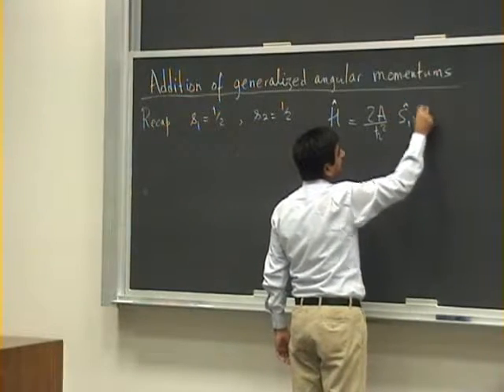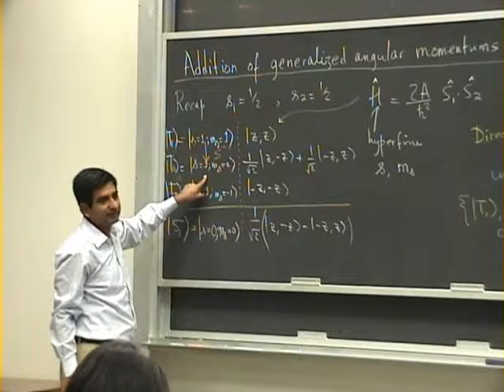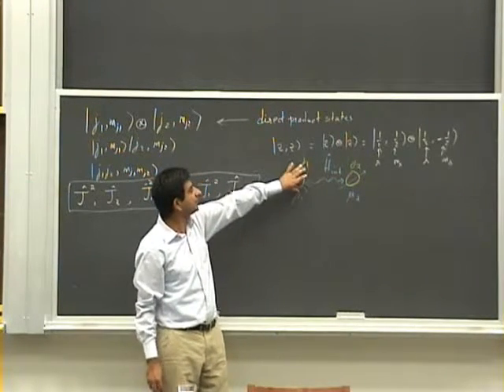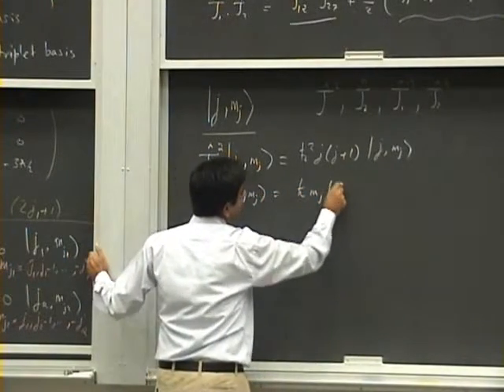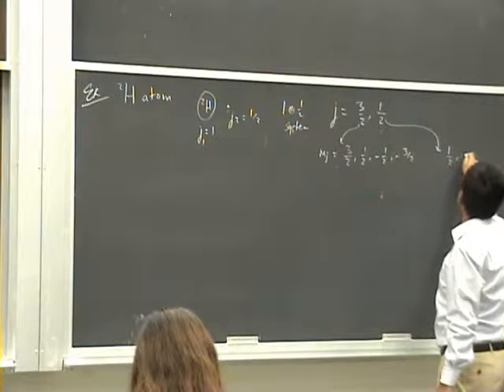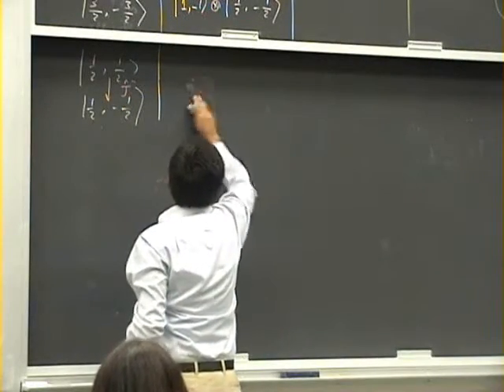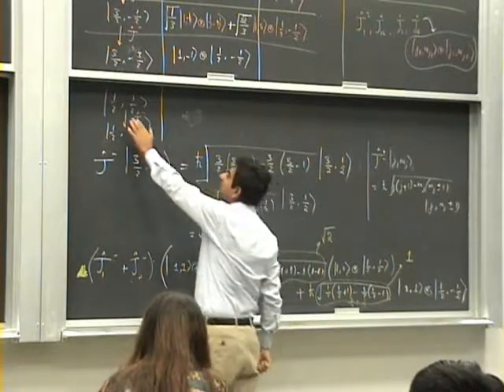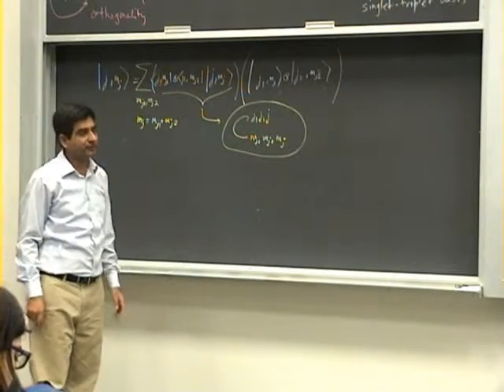Quantum Mechanics Lecture 39 of 42: Addition of generalized angular momentums